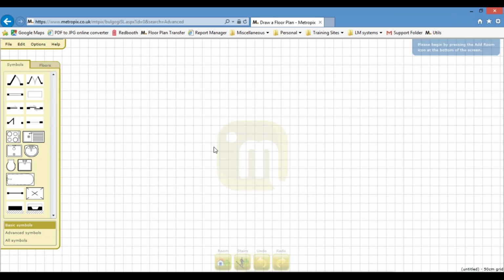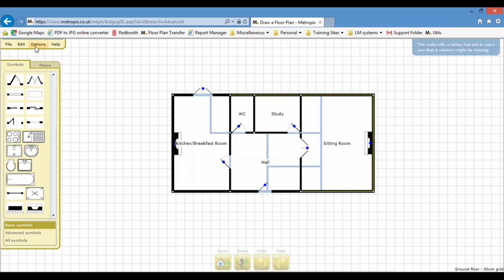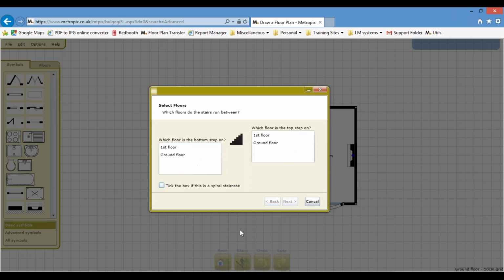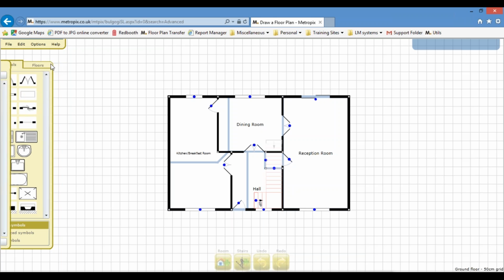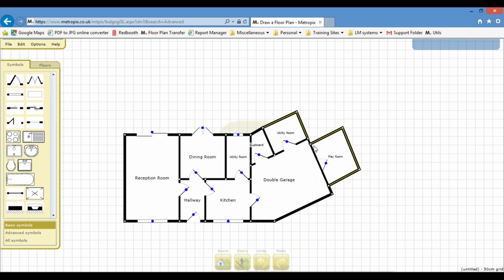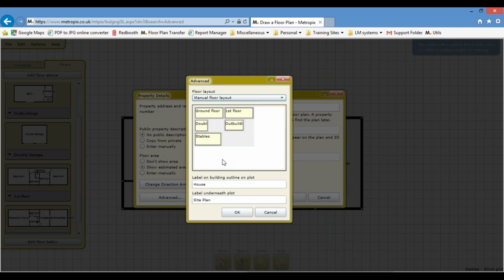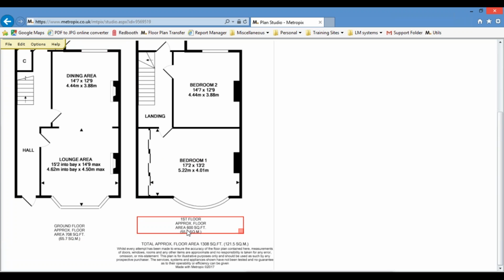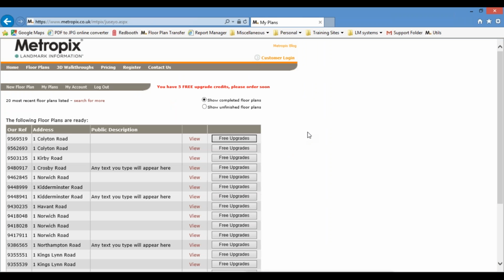Metropix Advanced Training Webinar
Metropix, the floor plan software from Landmark, demonstrate some useful features of the software to help you make the most of your subscription.